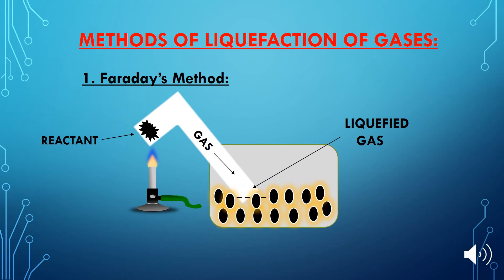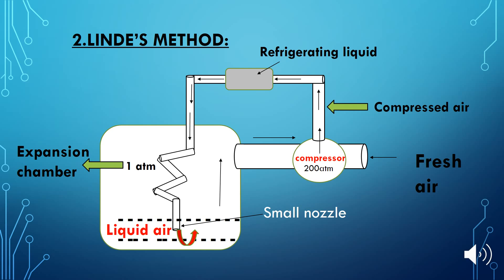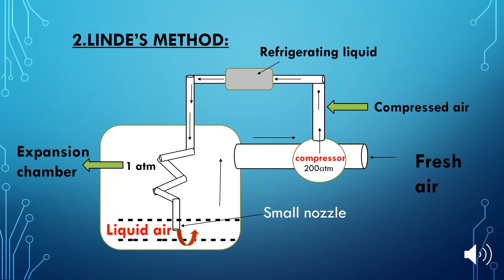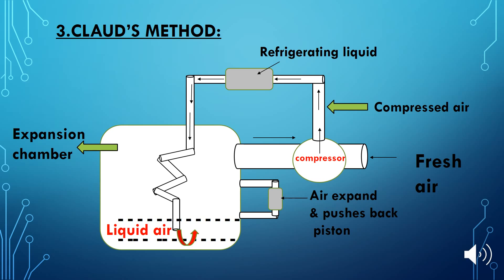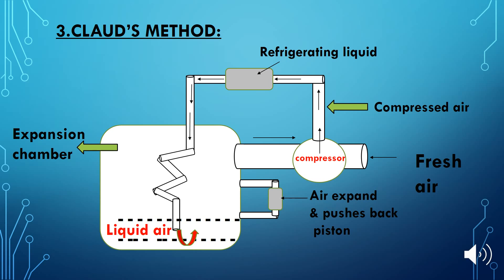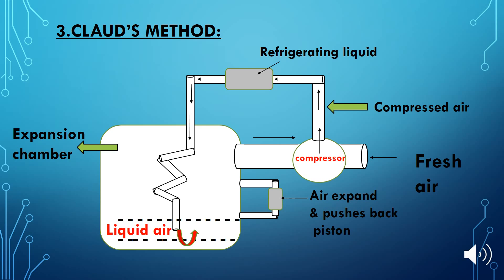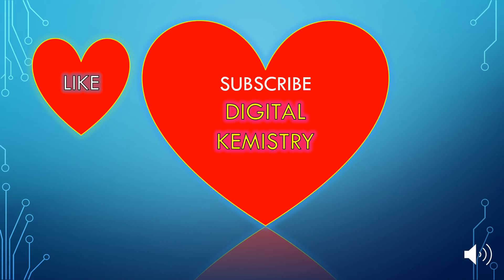METHODS OF LIQUEFACTION OF GASES | FARADAY'S METHOD | LINDE'S METHOD | CLAUD'S METHOD:FSC CHEMISTRY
Understanding liquefaction of gas with definition, examples,  condition, and animations.Explain Joule-Thomson effect also known as Thomson joule effect with animation and discuss the important methods i.e faradays method, Linde's method and Claude's method for the liquefaction of gases